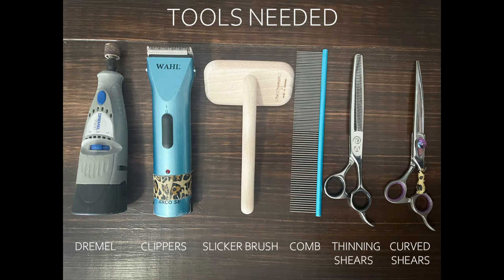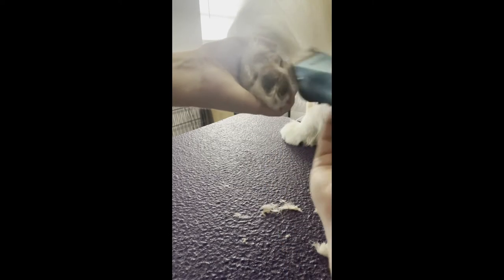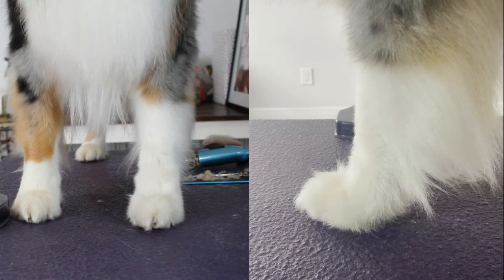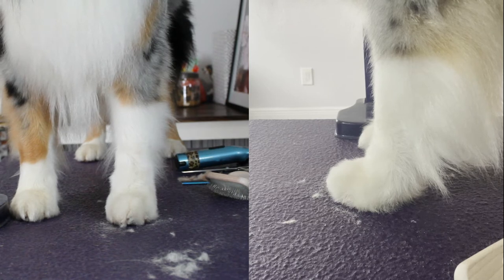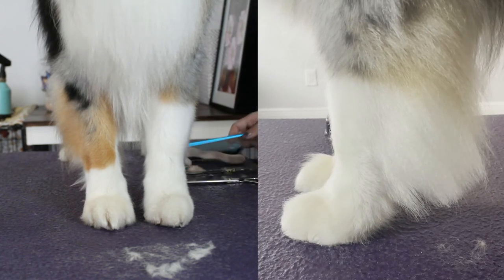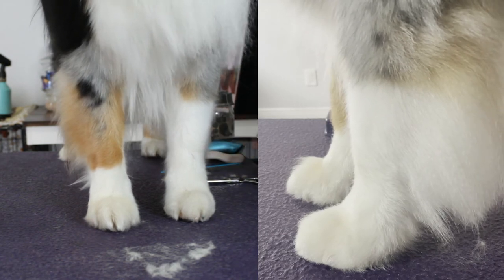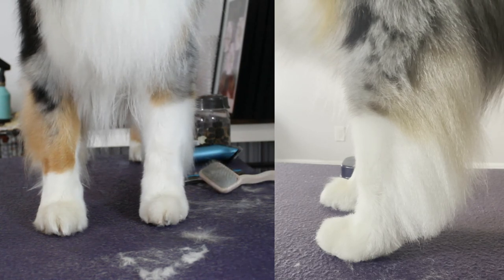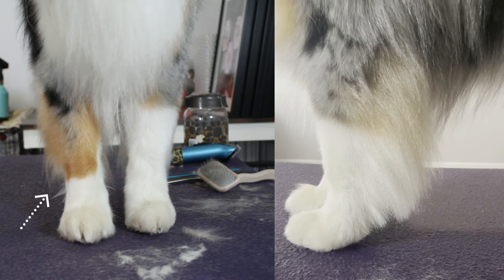How To Trim Front Feet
It's FINALLY here! This video shows how to trim front Aussie feet and legs. As always, I want to clarify that there is no right or wrong way to trim feet as long as the presentation is clean and does not hinder your dog's appearance. Learn my style of trimming and blend some techniques into your own style!